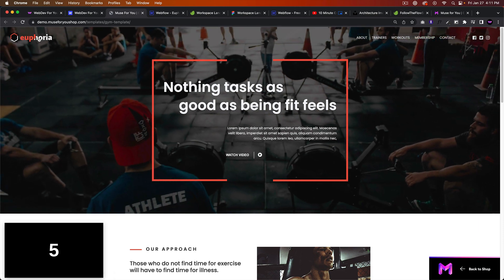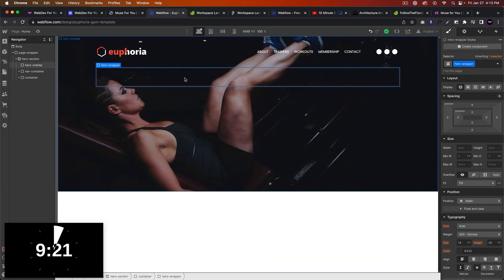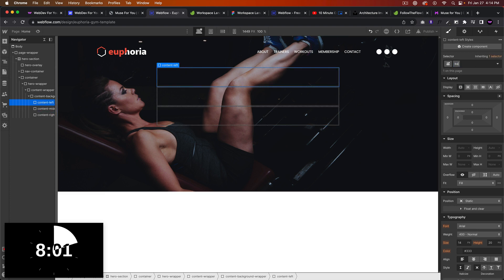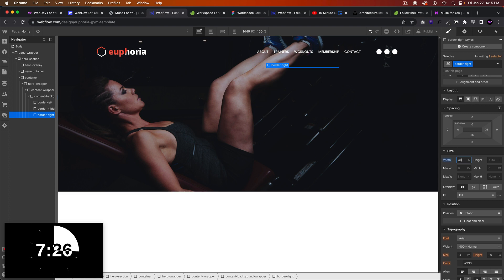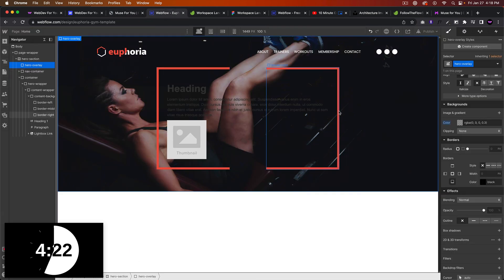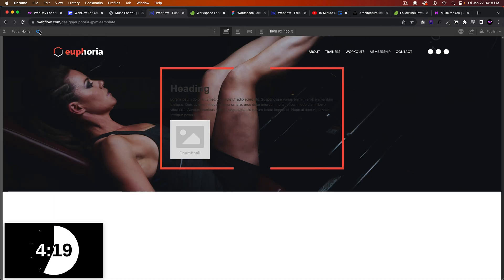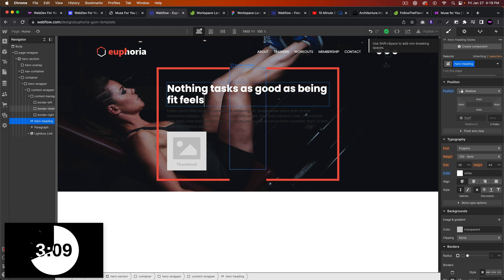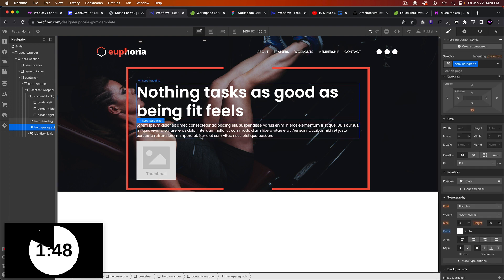Adobe Muse to Webflow | Rebuilding Europhia Gym Template in Webflow Part 2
This is part 2 of rebuilding the Euphoria Gym Template from Adobe Muse to Webflow.